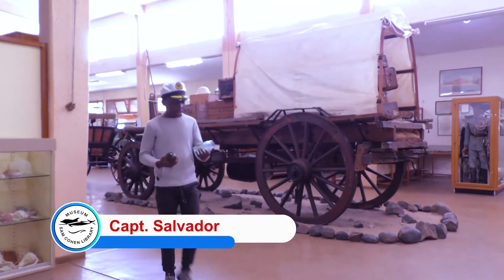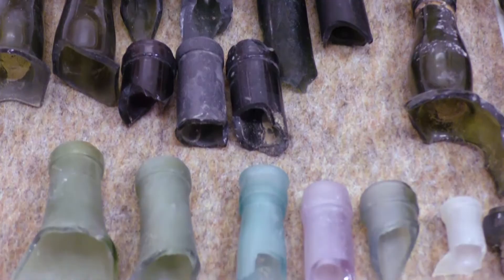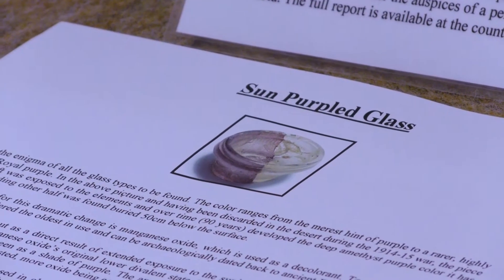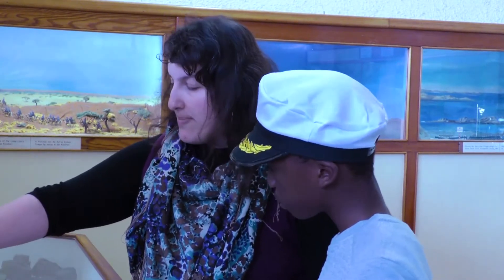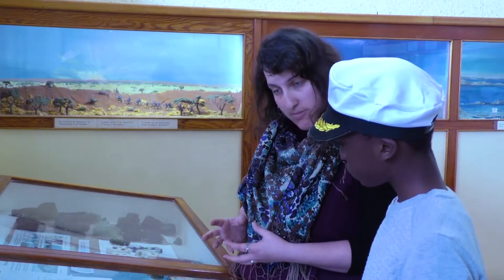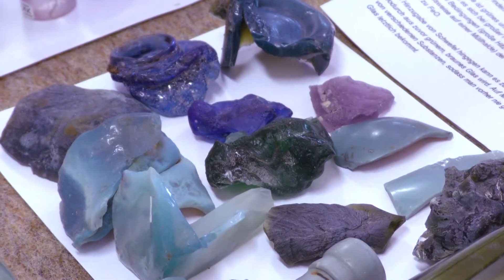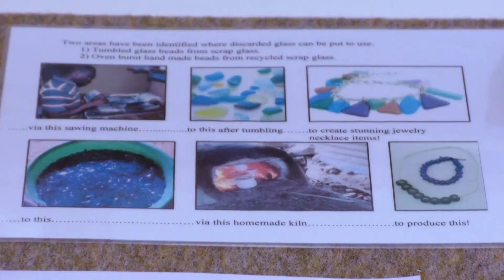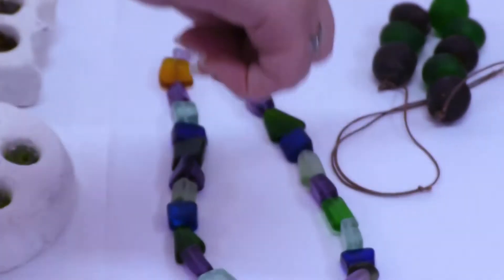Captain Salvador on a glass bead journey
Captain Salvador finds some bottles on his journey. He brings them to his good friend Nadz to figure out what to do and they go hunting for some glass beads.

Heritage Week Swakopmund is proudly brought to you by the Scientific Society Swakopmund, COSDEF Arts and Craft Centre, the Municipality of Swakopmund and Ministry of Education, Arts and Culture - Erongo Region.